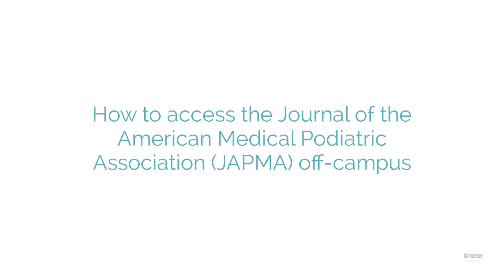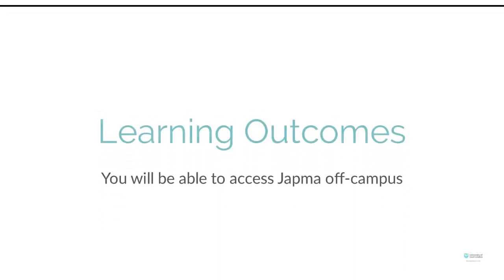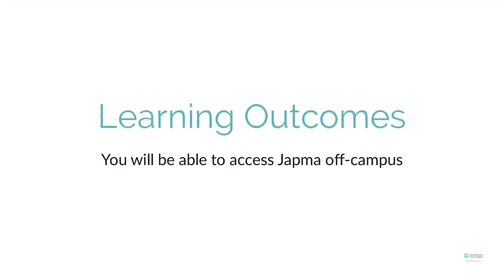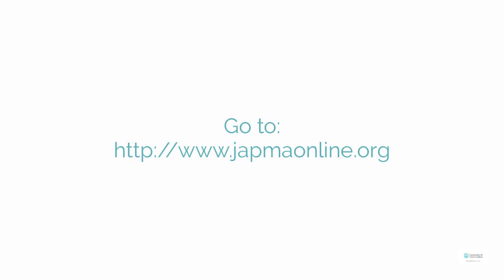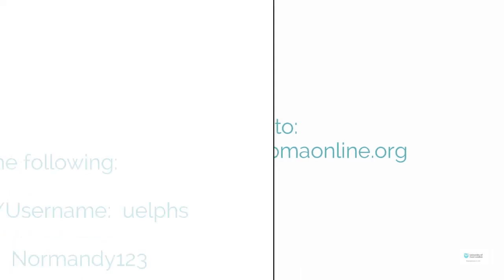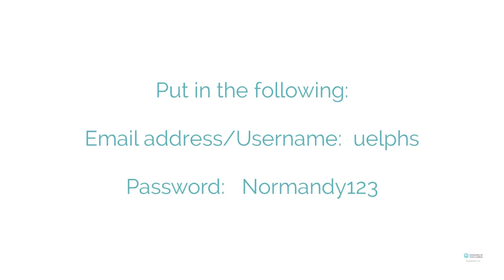How to access Japma off campus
Video explaining how to access Japma offcampus.